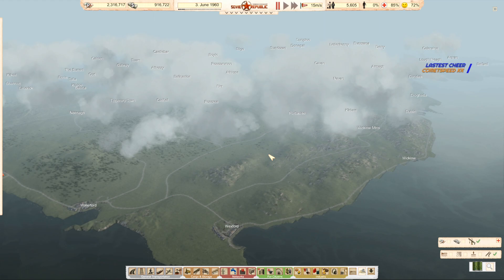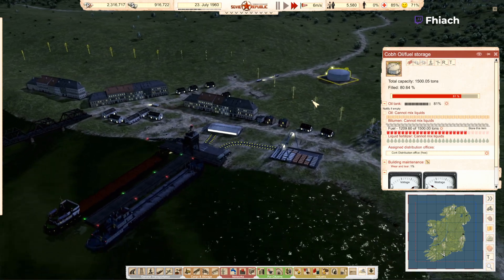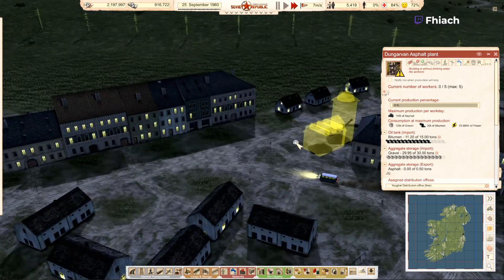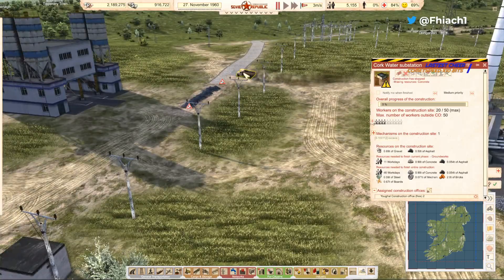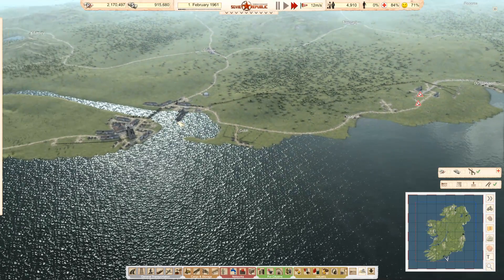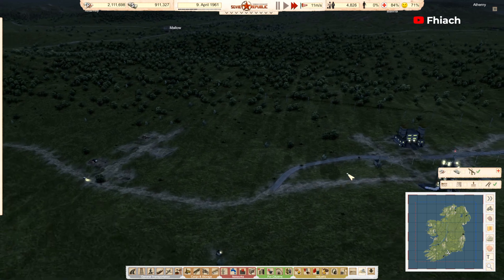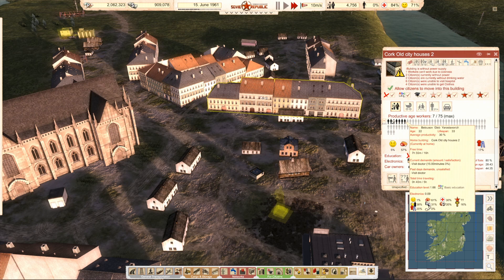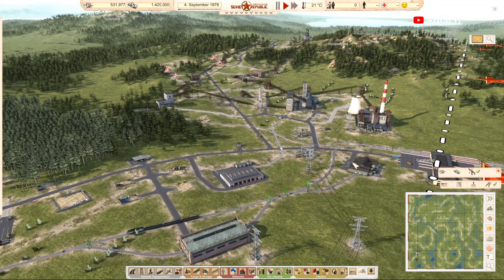1: Irish Soviet Republic: Workers and Resources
Using realistic mode for the logistics to learn more about the depth of this game.

Workers & Resources: Soviet Republic is the ultimate real-time soviet-themed city builder tycoon game. Construct your own republic and transform a poor country into a rich industrial superpower!

Become Part of Fhiachs Community.